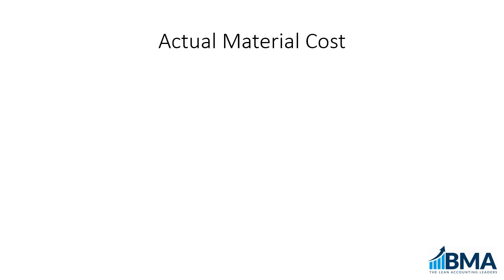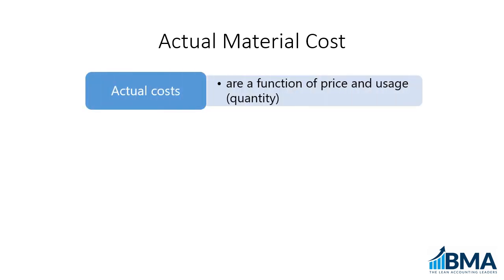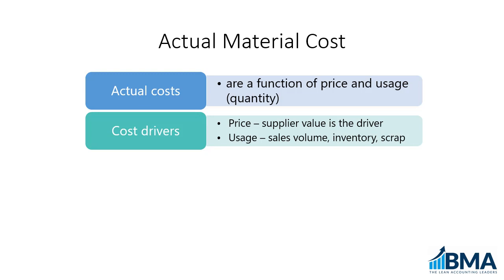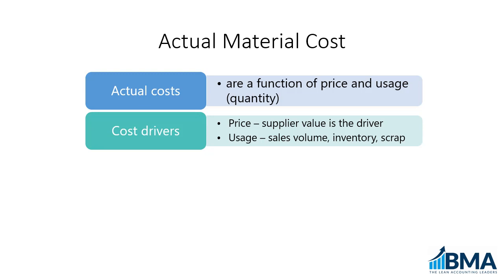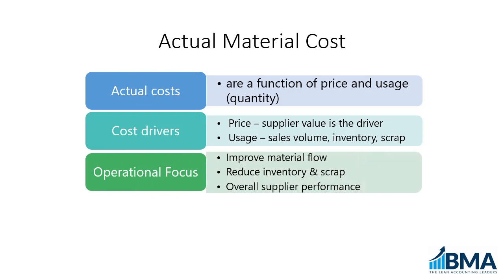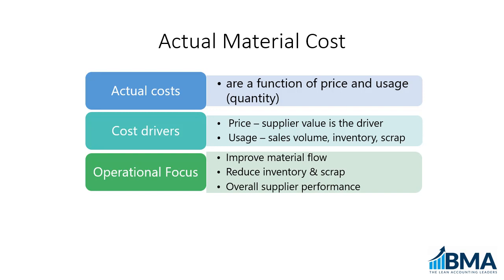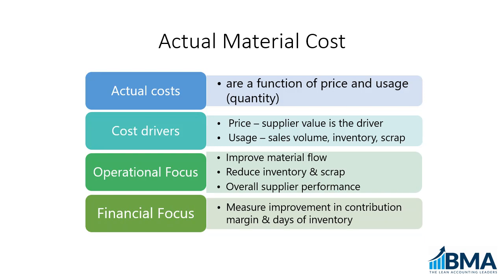VSPL Actual Material Cost